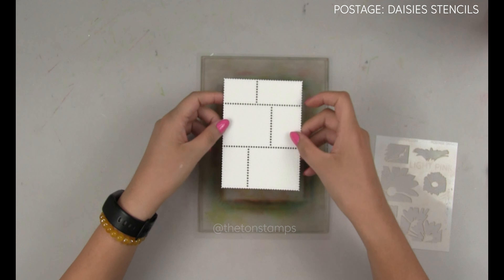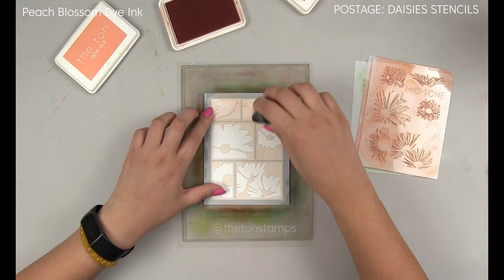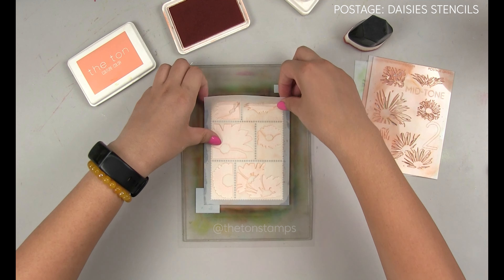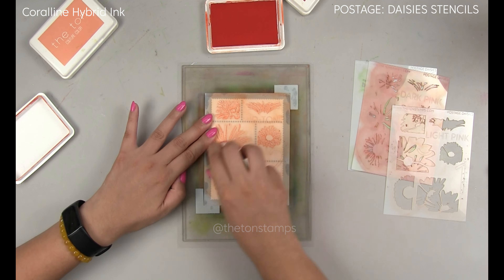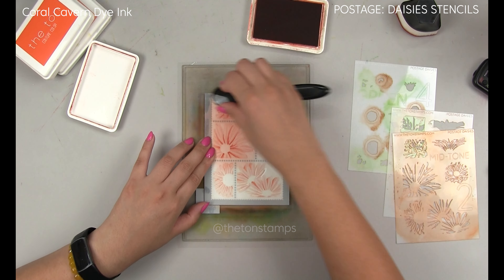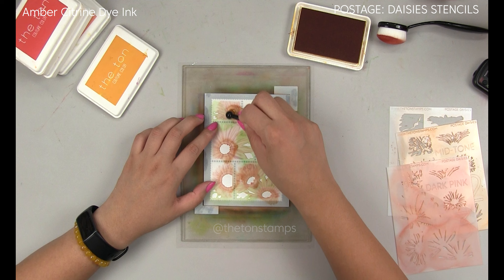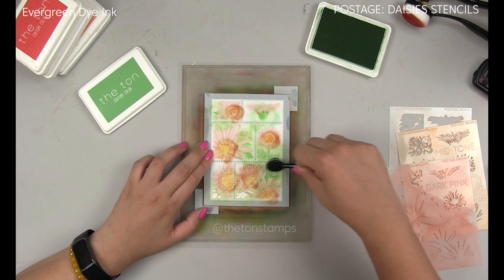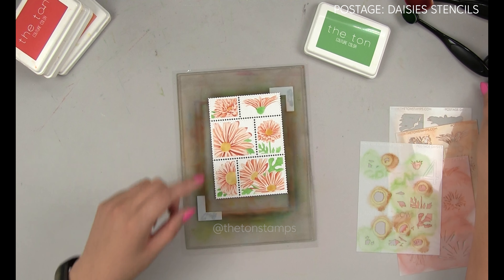Intro: Postage Daisies Layering Stencils